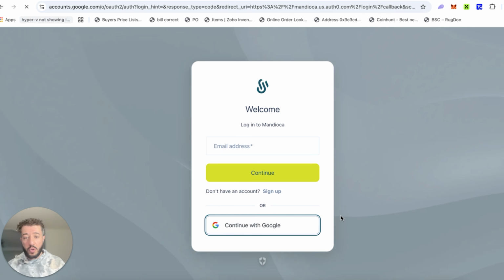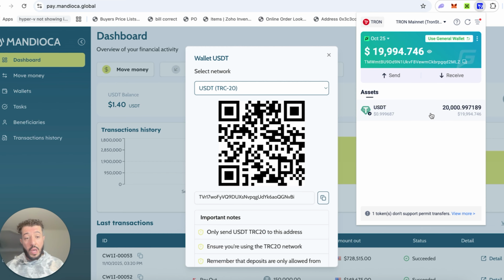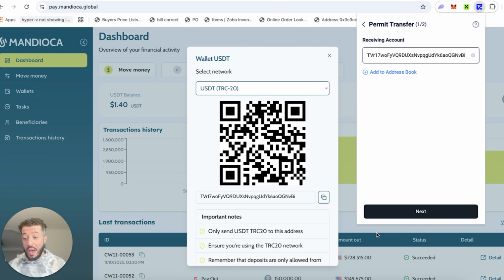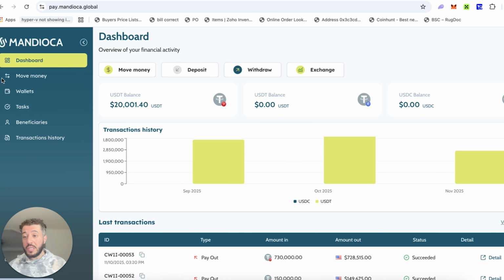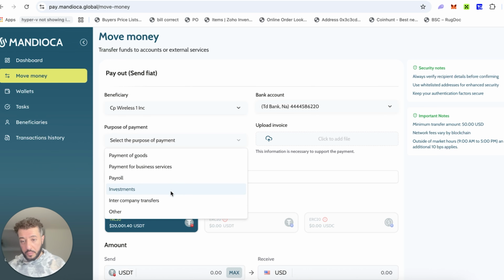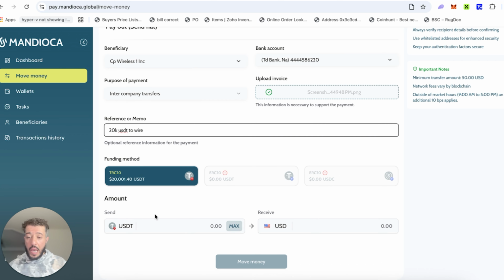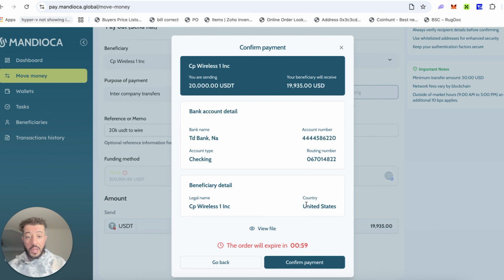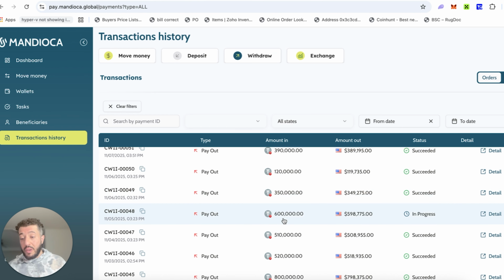USDT to Bank Wire in 3 Minutes Full Guide (No Scam Risk)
Want to move your USDT to Wire quickly and safely?
In this step-by-step guide, I’ll show you the fastest and most reliable method to transfer USDT to Wire within minutes, no complications, no confusion.

Whether you’re a beginner or an experienced trader, this method works every time.
Watch till the end for the full walkthrough.

If you need Help With Transfers, Trading, or Wallet Setup?

I reply fast and help with USDT transfers, Wire issues, trading setups, and more.